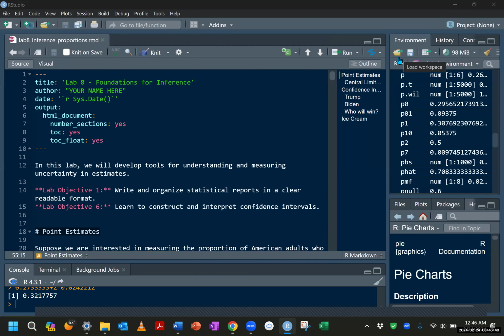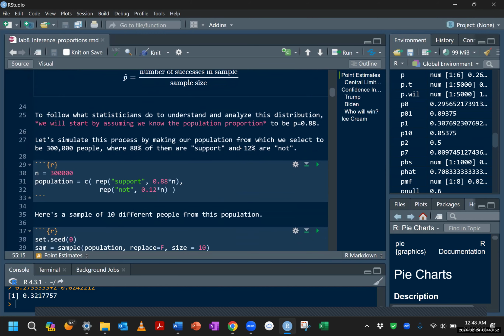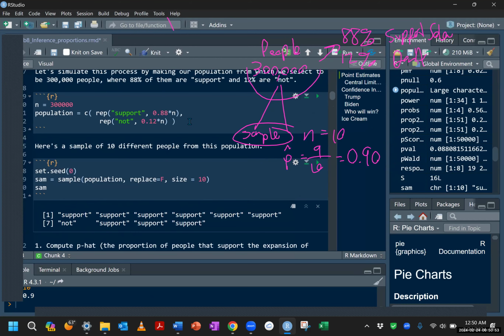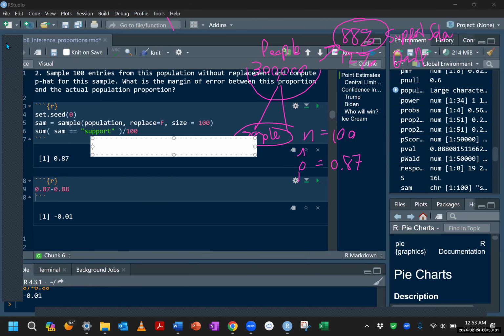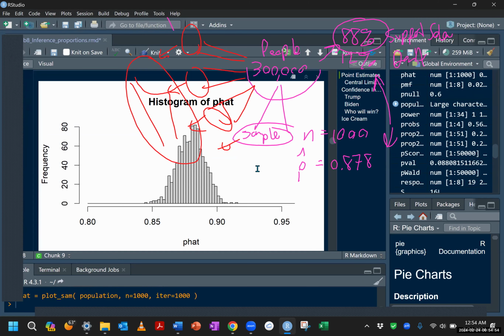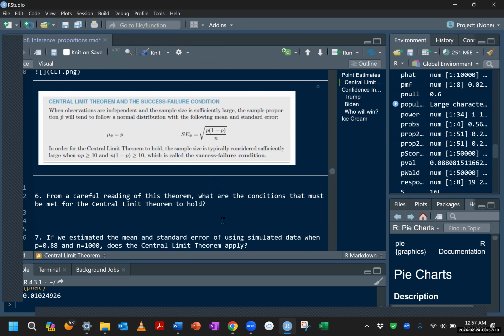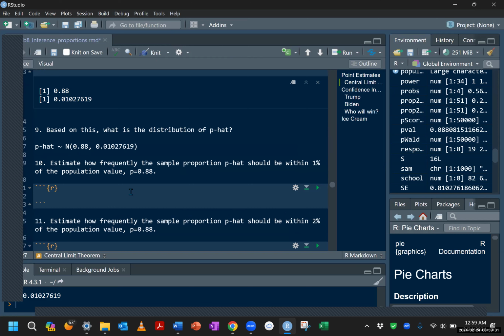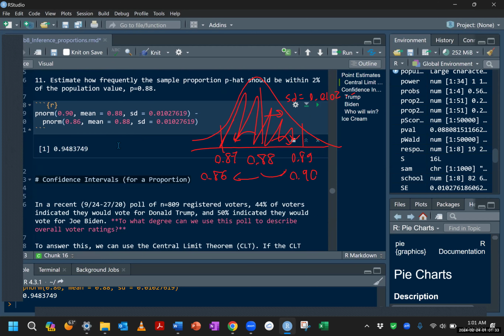Elem Stats - Lab 8, Part 1